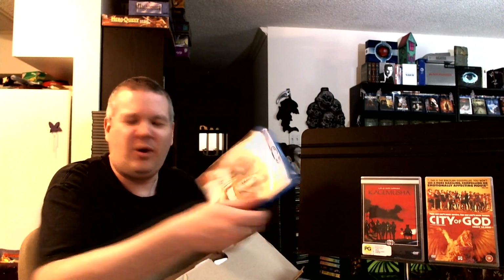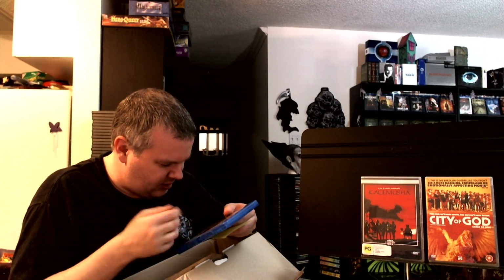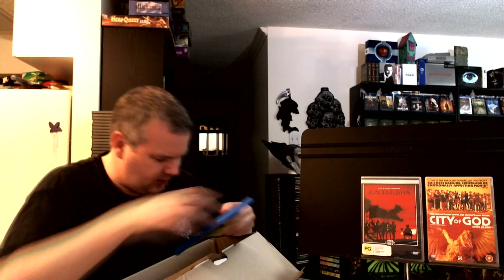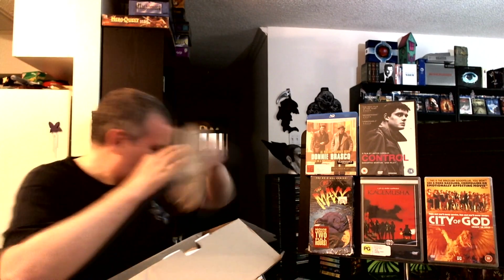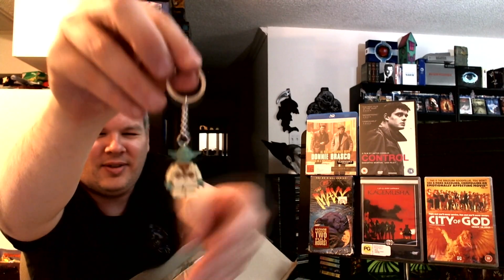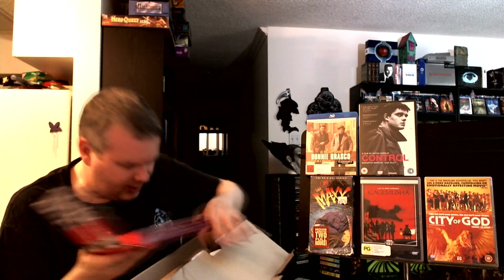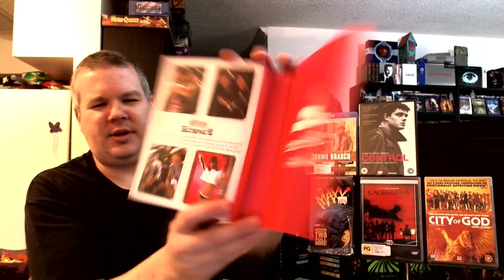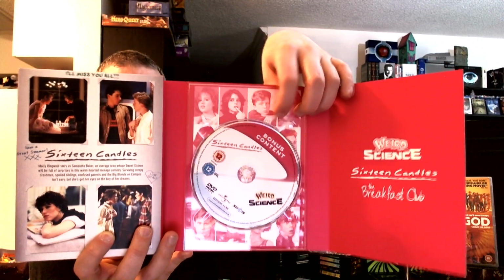Opening an Eclectically Underrated Package from 13evilpriest13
Join the Official World of Zaranyzerak discord server Multimedia Chronicles DVDs, Zaranyzerak CDs, T-Shirts, Posters, Mugs and more available exclusively from

Received a huge package from long time viewer, 13evilpriest13!  Let's check out what he sent...

unboxing